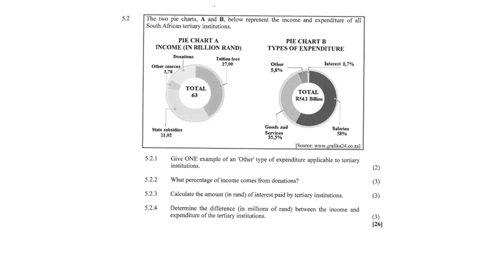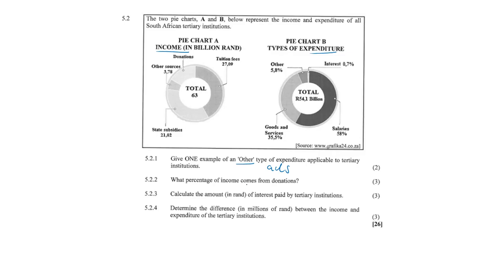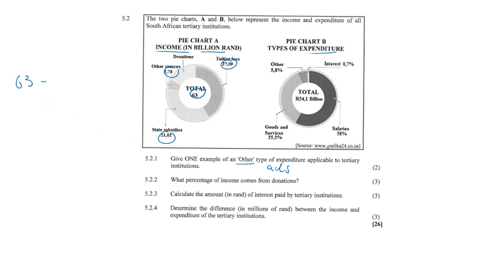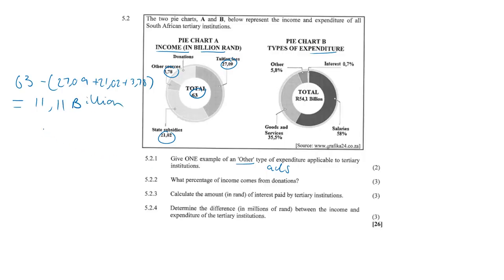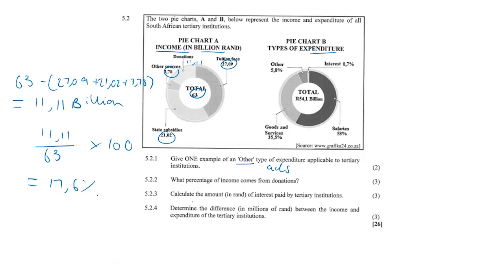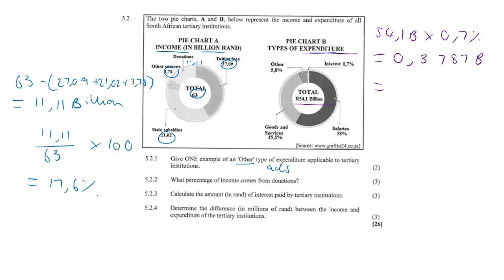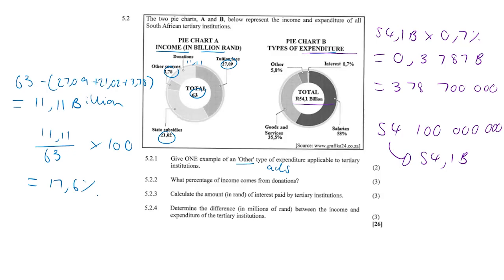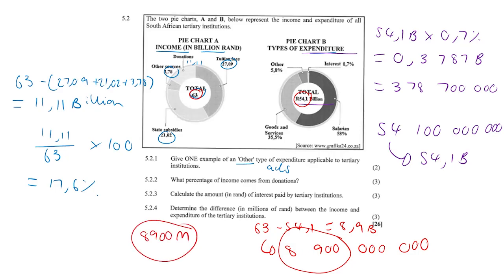Income & Expenditure #3 | Maths Literacy